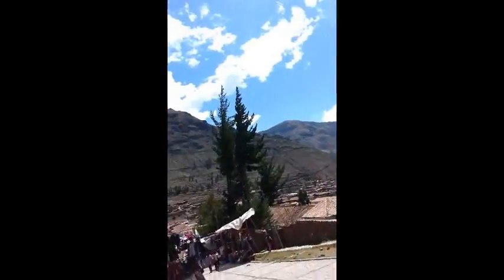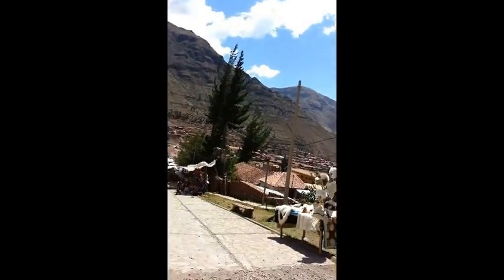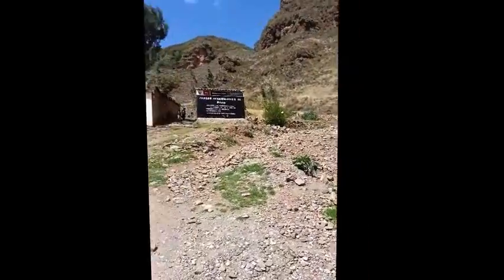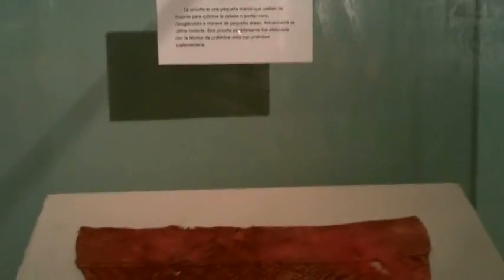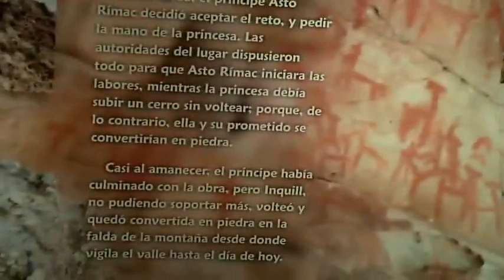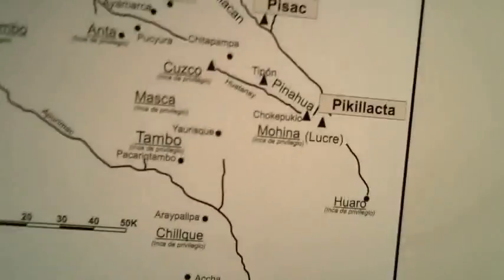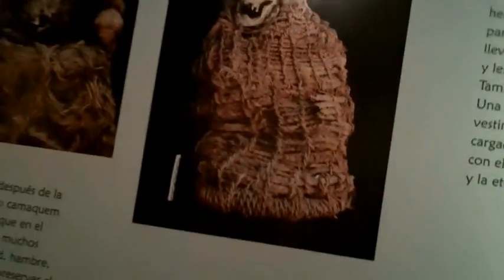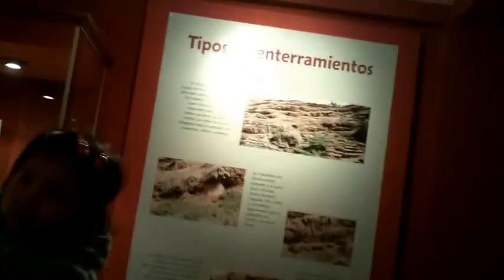Liz and Julee visit Pisac, Peru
Liz and sister Julee visit Pisac Peru...amazing adventure!!